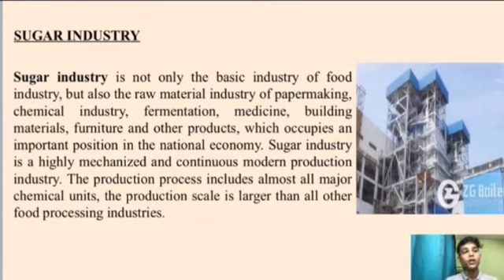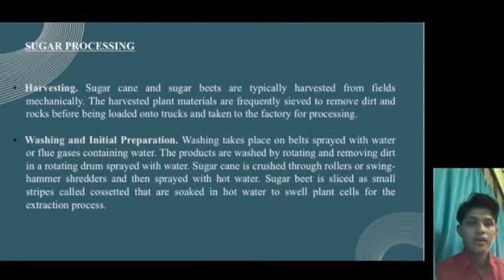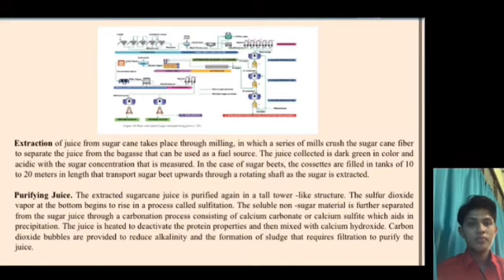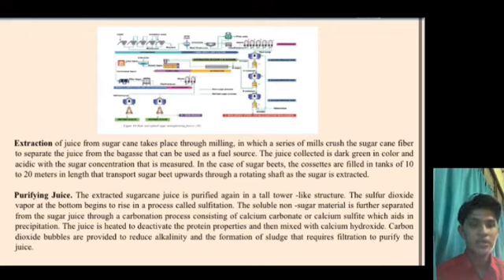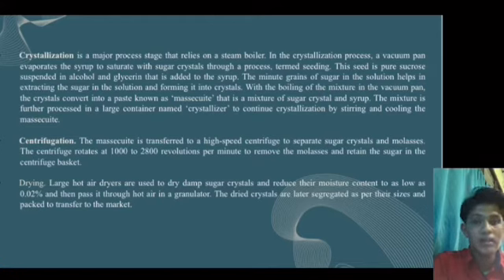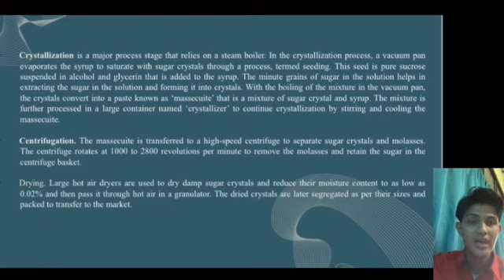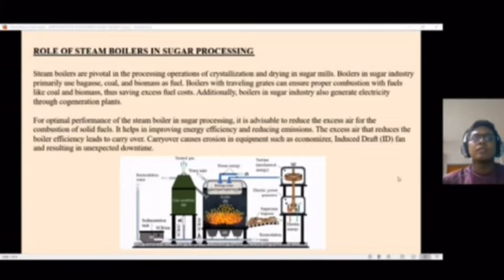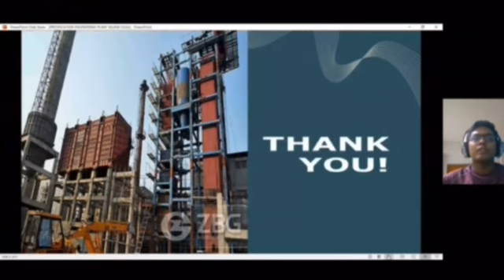Kilang gula-engineering plant